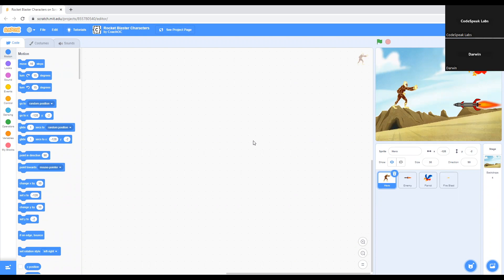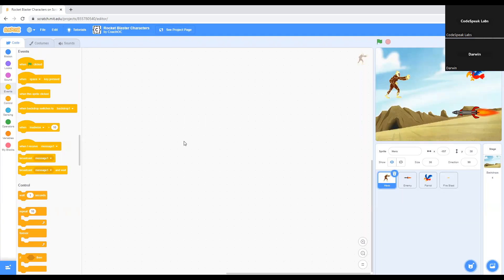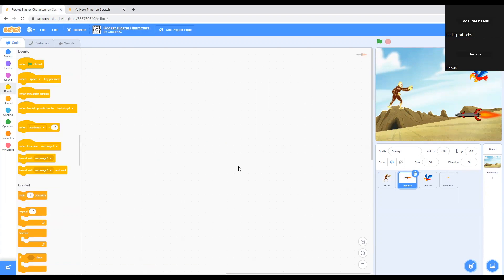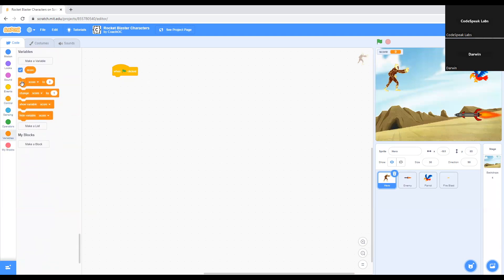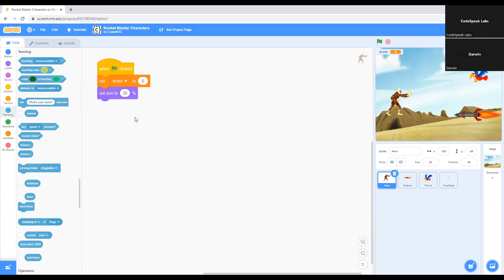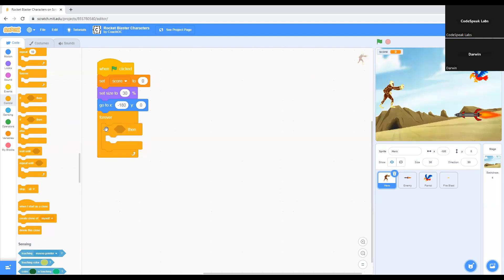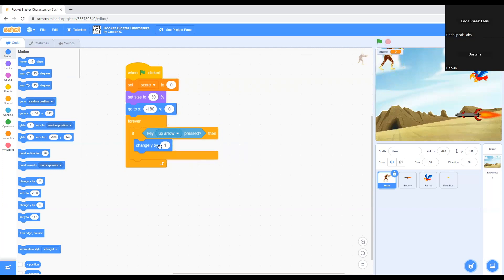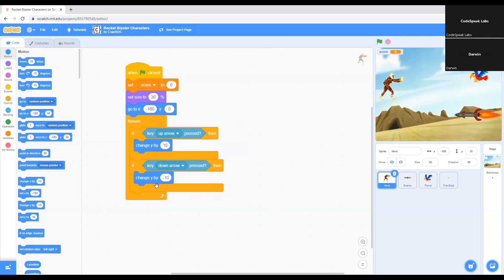Code A Rock Blaster Game (Part 1) - Hour of Code | Scratch Tutorial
Welcome to this Scratch tutorial where you will learn how to create an exciting and rock blaster game where the player controls the rocketship shooting a laser, and if the laser touches the rock, the rock blasts, and the score will increase/decrease.